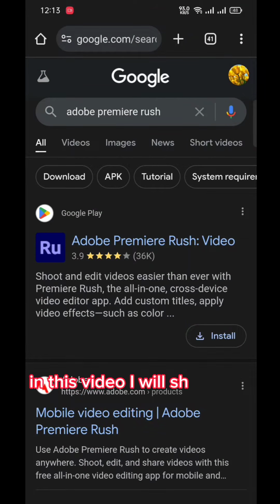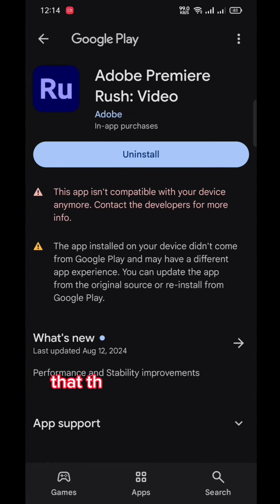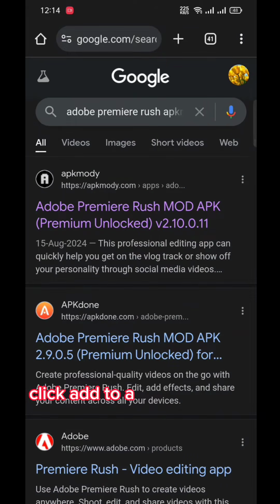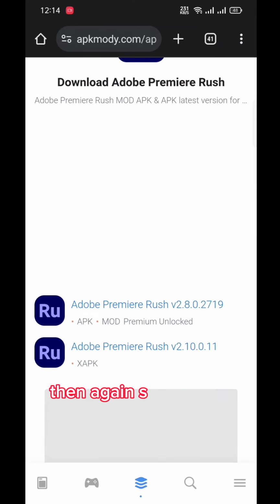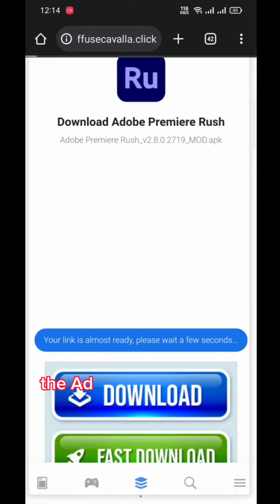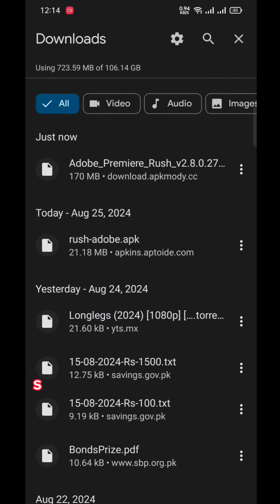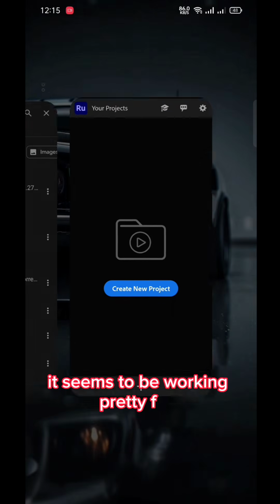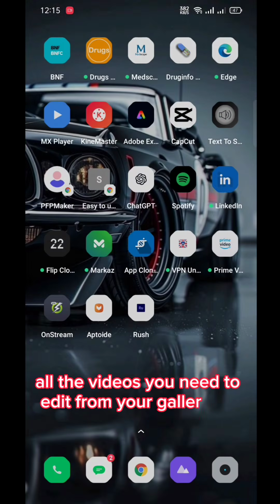How to Download Adobe Premiere Rush on Incompatible Android Phone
Adobe is  king when it comes to Editing tool whether on PC or on Mobile devices. We, as content creators don't want to miss its products. So, when I tried to install Adobe Premiere Rush Video Editing App on my mobile phone, it showed compatibility error from Google Play Store.
So, I went to an alternative website to download its APK file instead.
I have shown step by step tutorial in this regard and have successfully installed Adobe Premeire Rush app on my phone. You follow the same too.